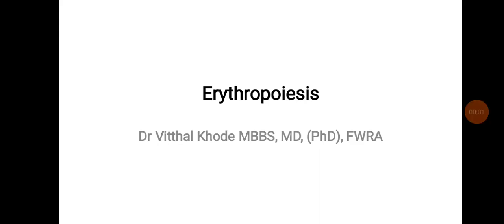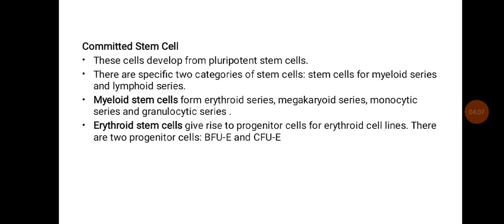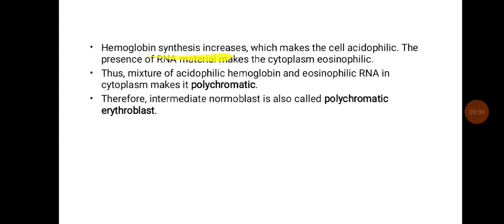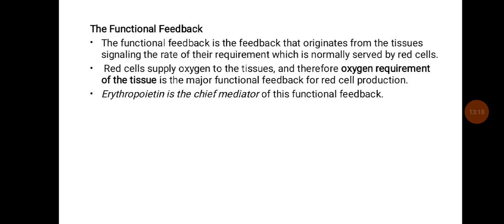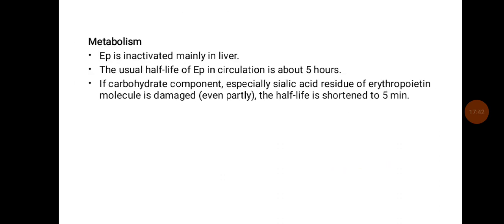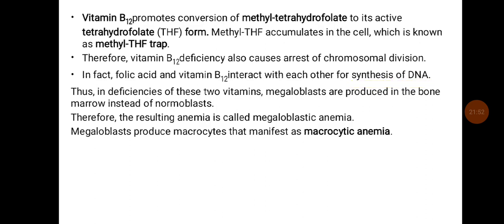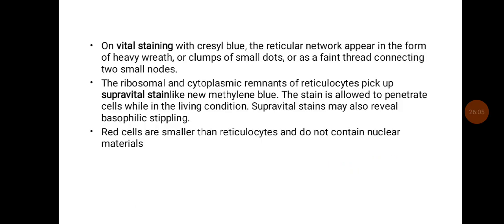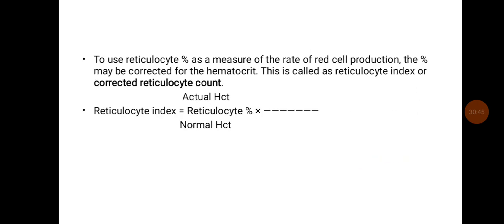Erythropoiesis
Dr Vitthal Khode MBBS, MD, (PhD), FWRA
There are three stages of erythropoiesis
Mesoblastic,
Hepatic and
Medullary
Steps of Erythropoiesis
There are four major cell-stages or steps of erythropoiesis:
Stem cells,
Progenitor cells,
Precursor cells and
 Mature cells
In general, during erythropoiesis, following cellular changes take place:
Cell size progressively reduces.
Size of nucleus and number of nucleoli decreases, chromatin material condenses and finally nucleus disappears.
Staining reaction of cytoplasm changes from deep basophilic to polychromatophillic (acidophilic plus basophilic) and finally to acidophilic type. This occurs mainly due to gradual reduction in quantity of RNA material.
Stem Cells
Pluripotent Stem Cells
Committed Stem Cell
Erythroid stem cells give rise to progenitor cells for erythroid cell lines. There are two progenitor cells: BFU-E and CFU-E
Progenitor Cells
There are two types of progenitor cells:
1) BFU-E and
2) CFU-E.
The BFU-E and CFU-E develop from a common progenitor CFU-Mg/E.
Precursor Cells
Normoblasts: Early, Intermediate and Late
Pronormoblast
Early Normoblast (Basophilic Erythroblast)
Intermediate Normoblast (Polychromatic Erythroblast)
Late Normoblast (Orthochromatic Erythroblast)
Mature Cells
Reticulocytes
Duration of Erythropoiesis
REGULATION OF ERYTHROPOIESIS
Feedback Controls
The Functional Feedback
The End-Product Feedback
Factors Controlling Erythropoiesis
The factors controlling erythropoiesis can broadly be divided into three categories:
Hormonal,
Dietary and others
Hormonal Factors
Erythropoietin
Other Factors
Intrinsic factor
Environmental Factors
Drugs and Chemicals
Effective vs. Ineffective Erythropoiesis
RETICULOCYTES
Reticulocyte Response
Reticulocytosis
Reticulocytopenia
Leuco-erythroblastic Reaction
Reticulocyte Index
Physiology recorded Videos of Blood Chapter Can be useful for MBBS, BDS, BPT, Nursing, Ayurvedic, Homeopathy Naturopathy, Pharmacy students. Kindly Share..